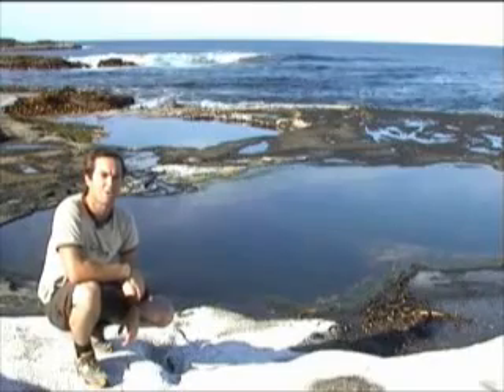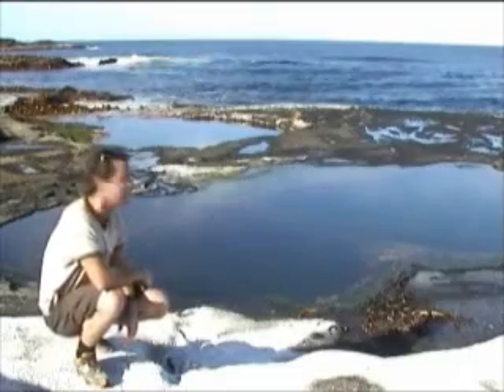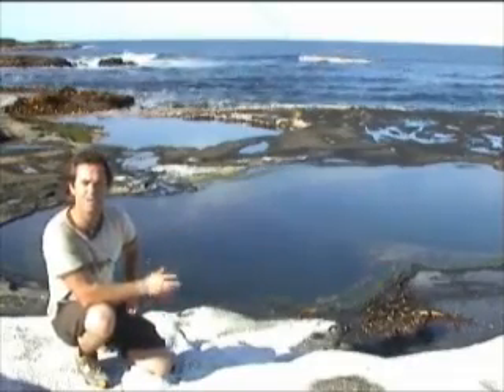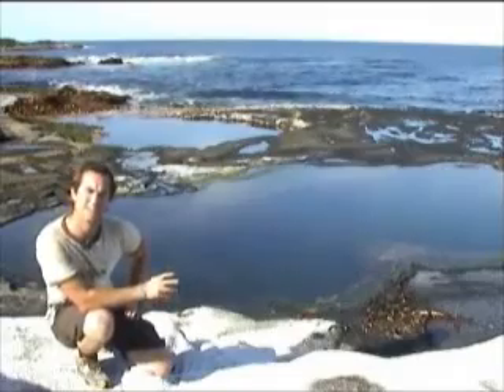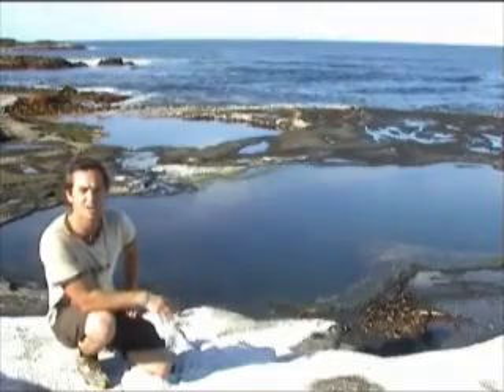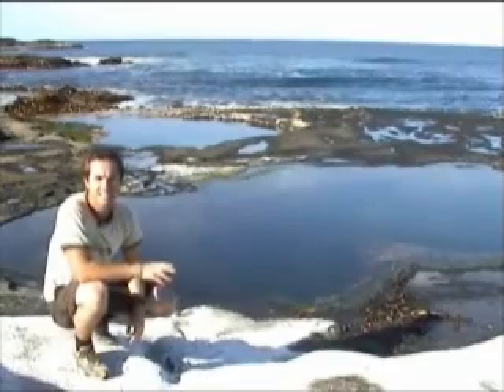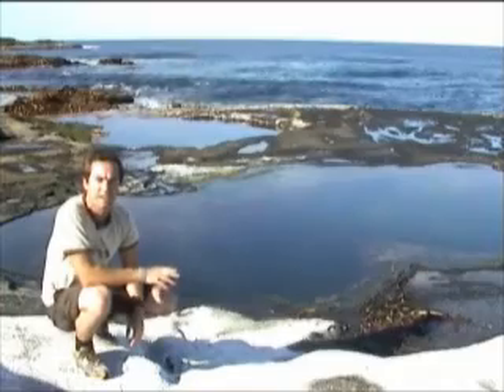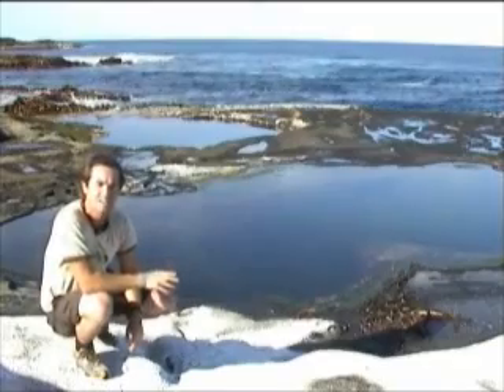Rock pools on Rangatira Island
James Muir shows the life below the water surface in the rock pools of the island. These include small fish, paua, jellyfish, monkfish, wrass, and seaweeds.

This video was created with the support of the Brian Mason Scientific and Technical Trust and the Canterbury Community Trust.